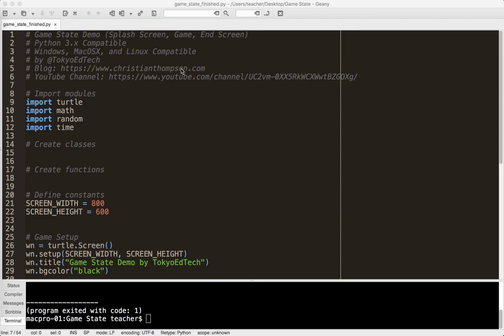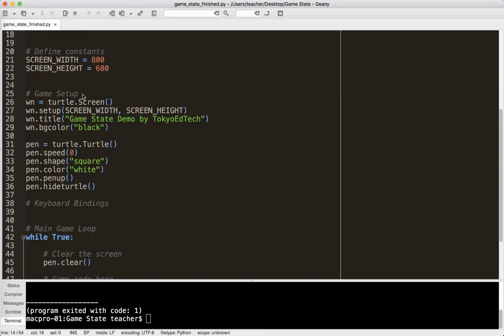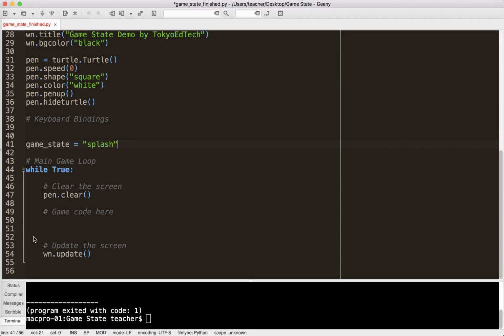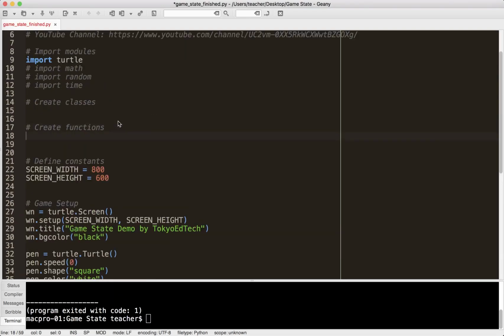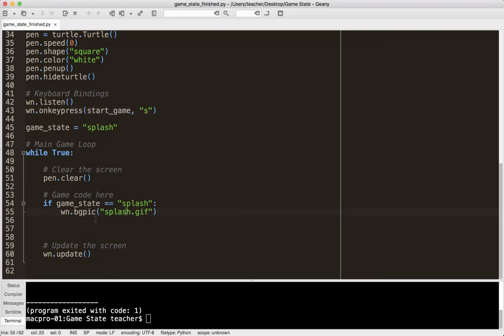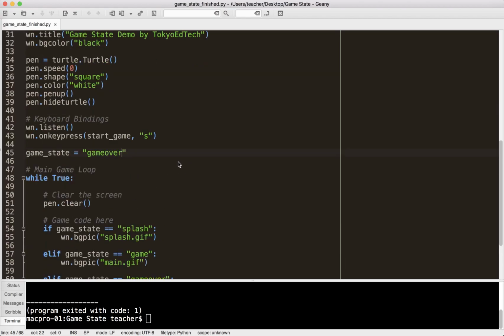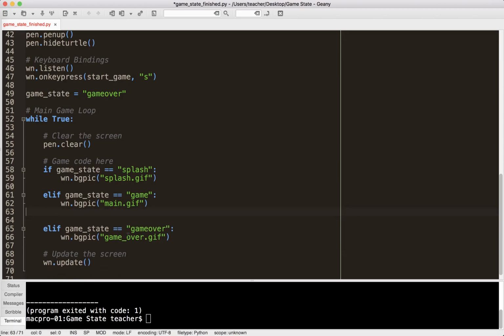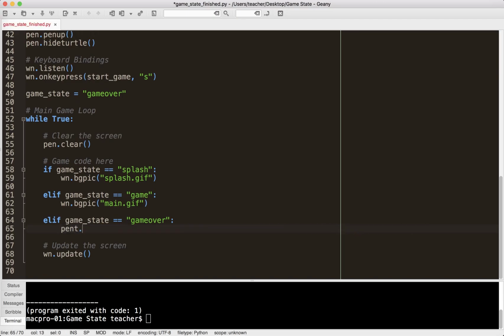python pygame code: splash screen and game over screen